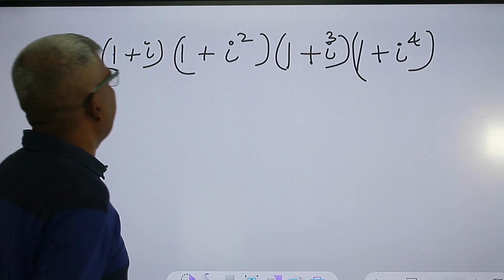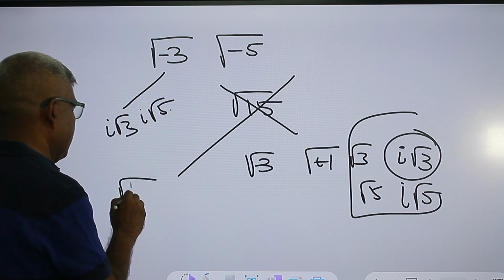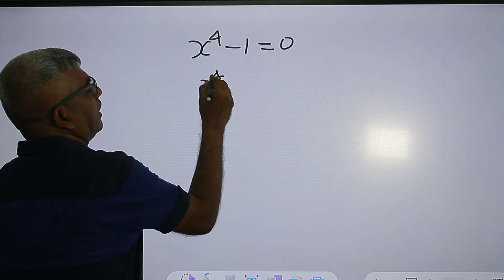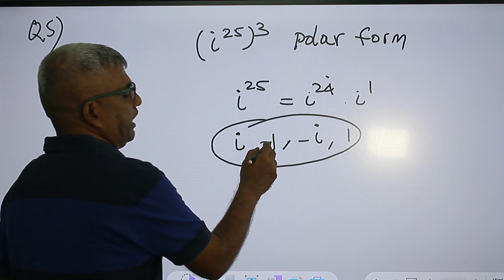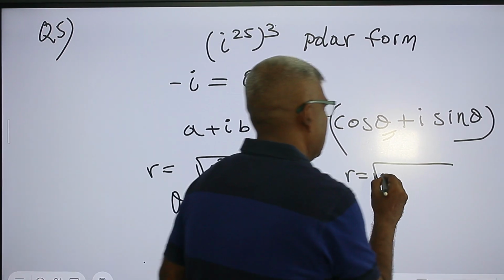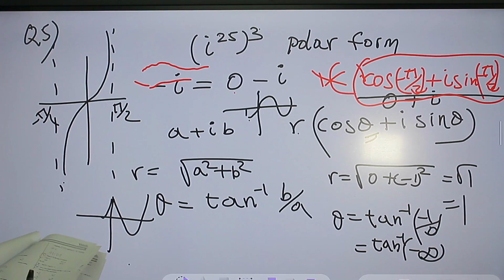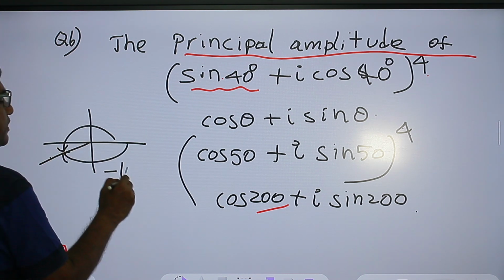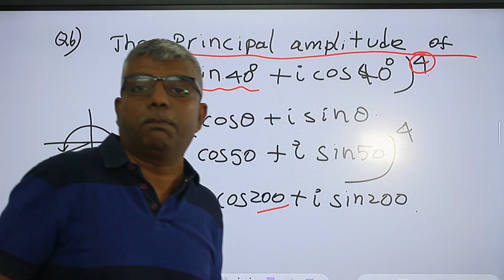Mastering Complex Numbers: JEE Maths Lesson 4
Join us for a masterclass on Complex Number in this JEE Maths Lesson 4 video. We'll tackle some simple and tricky questions that involve complex number to help you ace your exam!